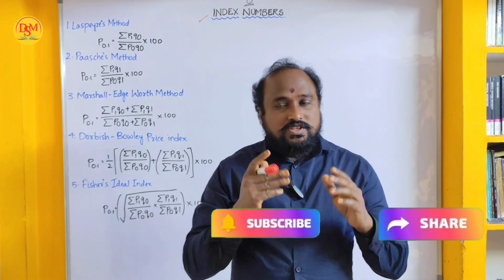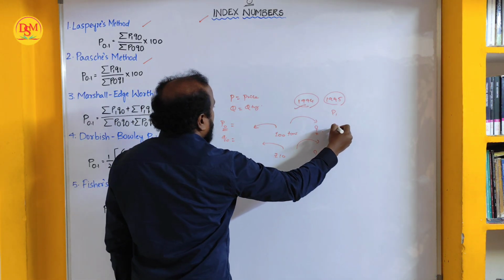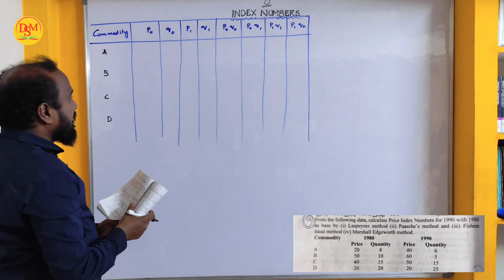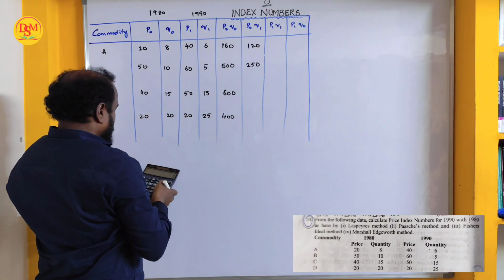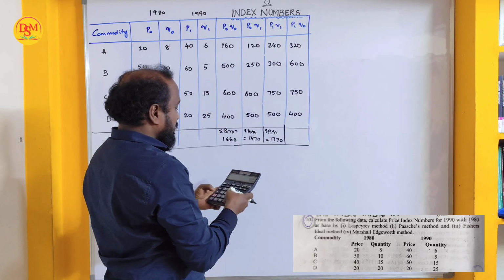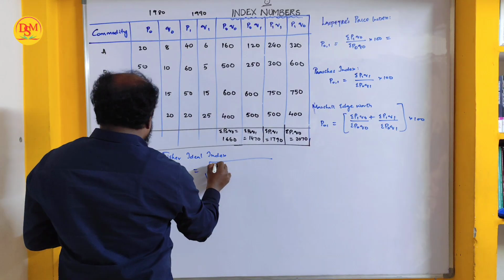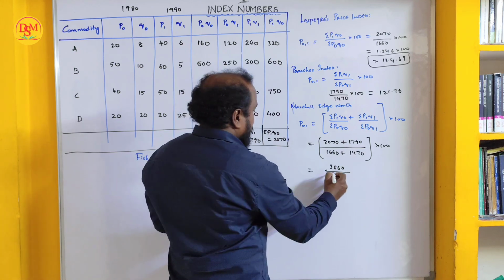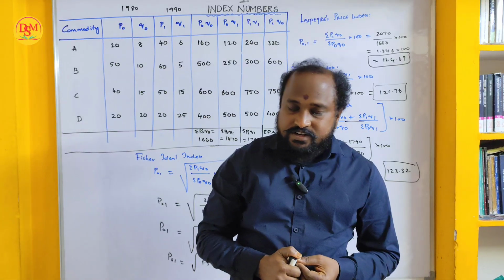INDEX NUMBERS || BUSINESS STATISTICS - 2 | 💯 Important method for#bcom4sem#indexnumber#important